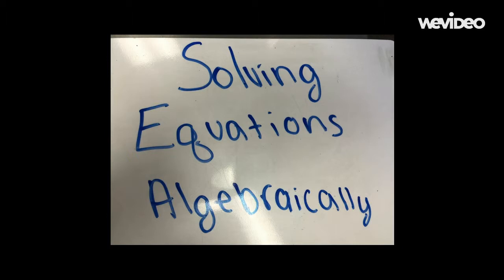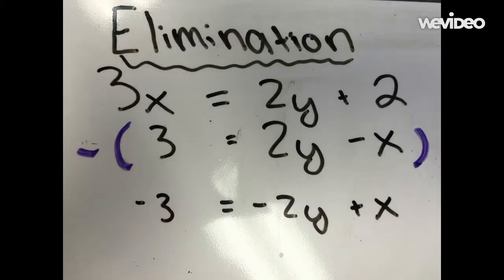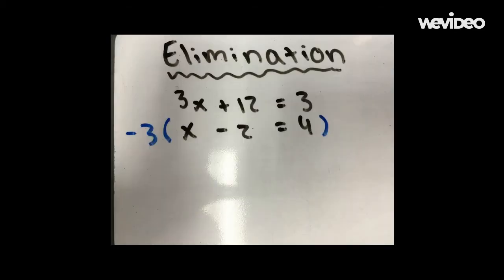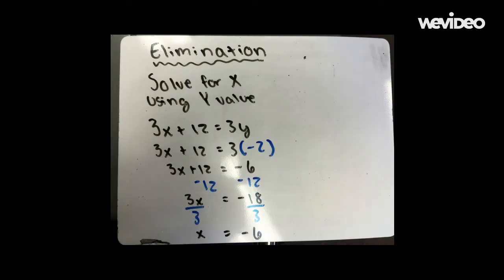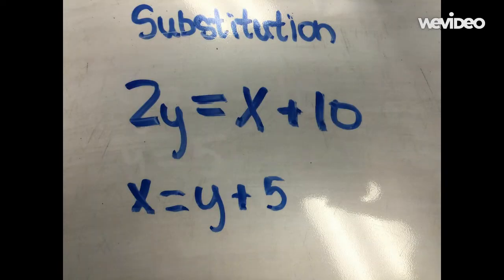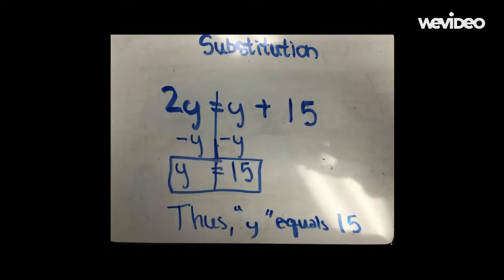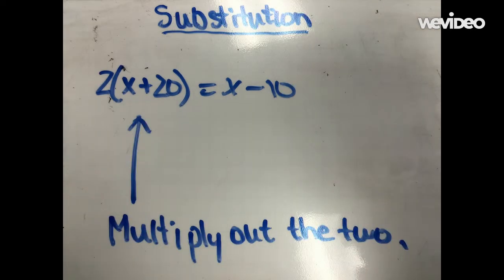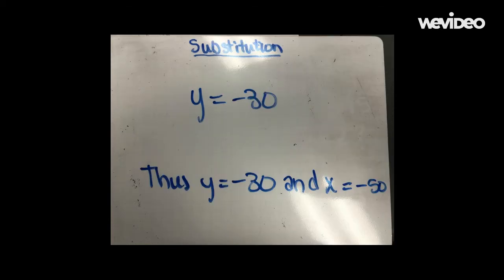Solving Equiations Algebraically by Maria and Eric